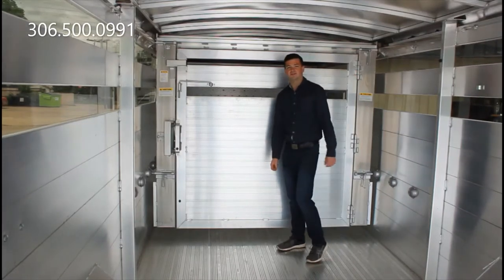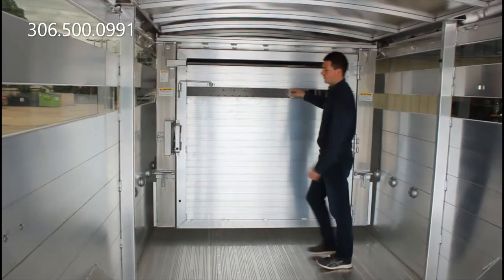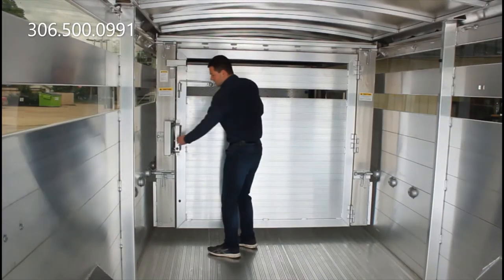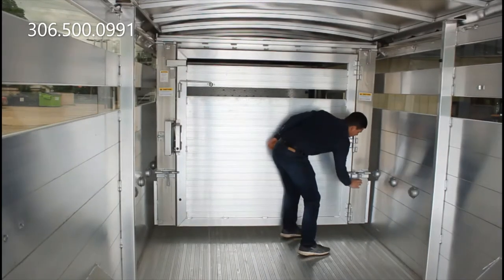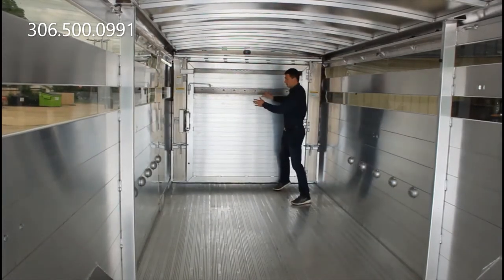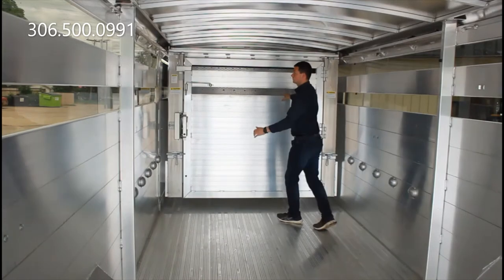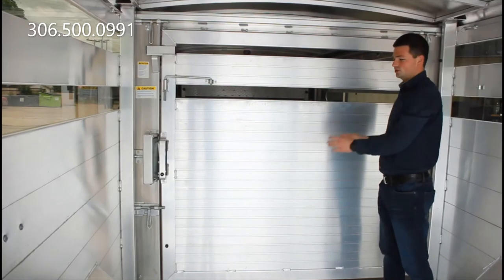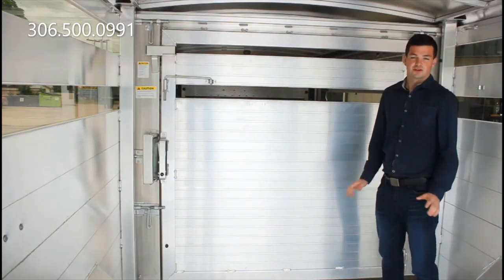Hillsboro Endura | Adjustable Position Gate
The Hillsboro Endura all-aluminum livestock trailer - featuring the adjustable position gate. These dual-purpose gates make it simple to adjust your compartment sizes to maximize your space. Whether you have pairs, are sorting animals, or need a compartment for your quad, the adjustable position gate can do it.